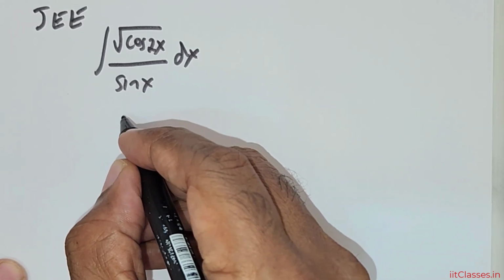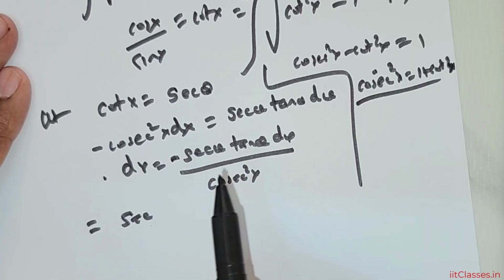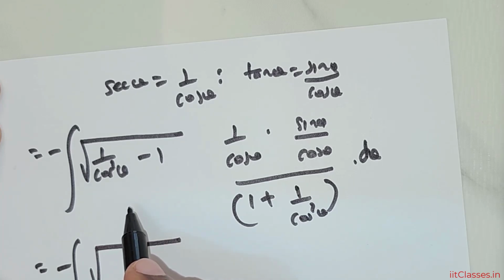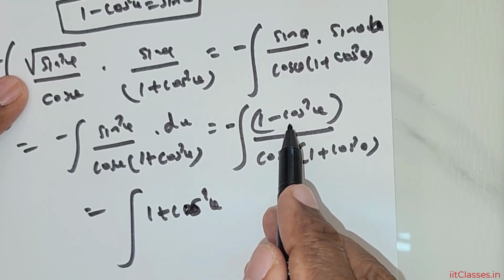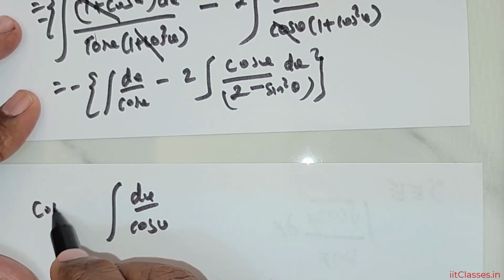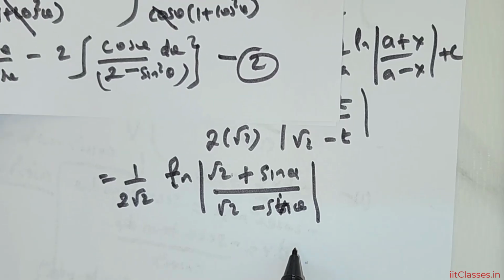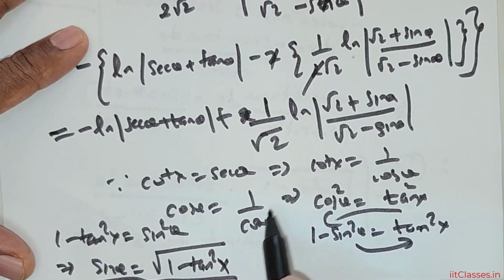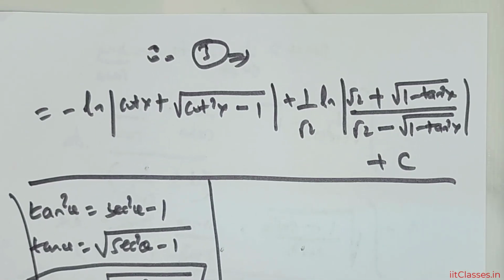how to integrate root of cos2x over sinx